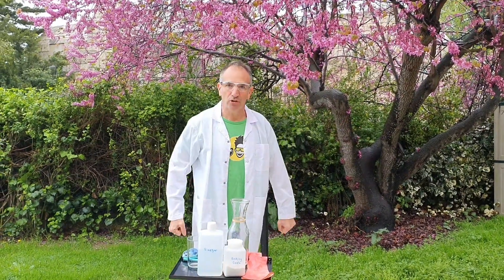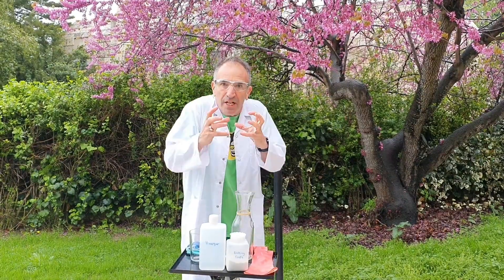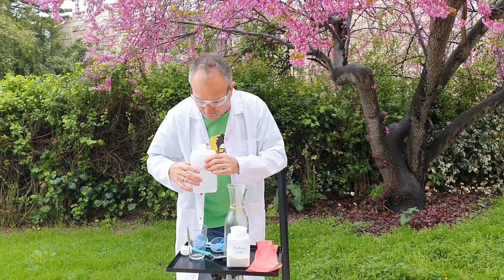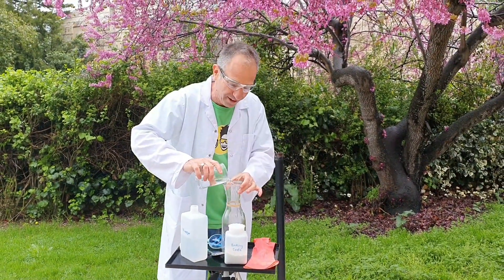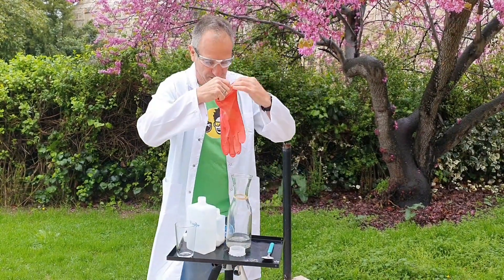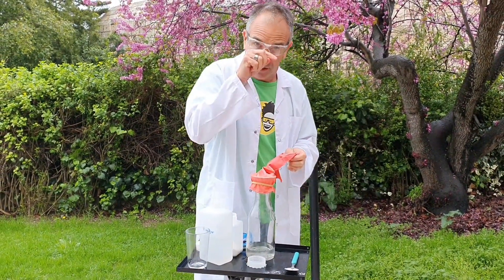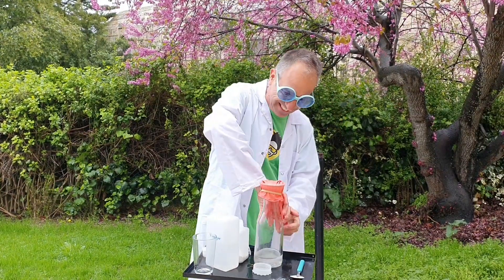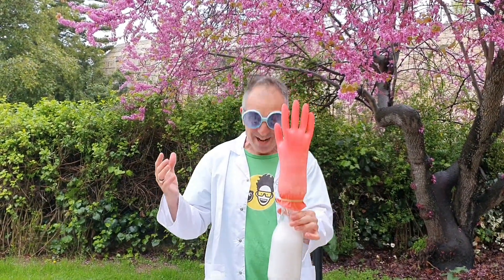כפפה מתנפחת אנגלית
לעוד ניסויים מגניבים עקבו אחרינו בפייסבוק באינסטגרם ובאתר-